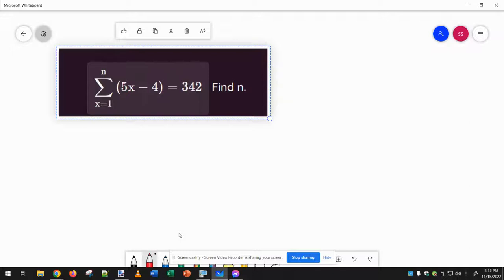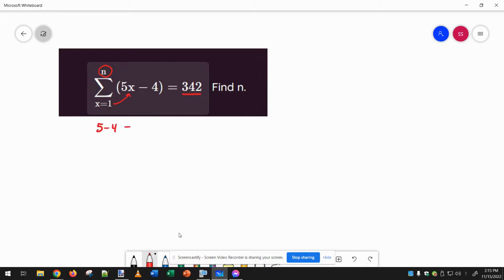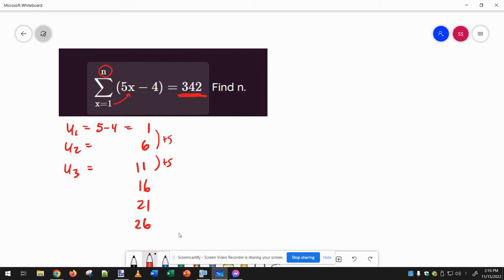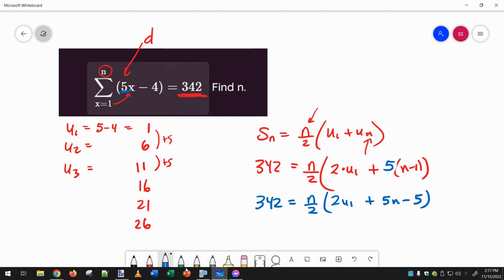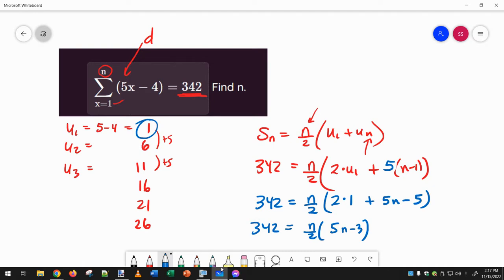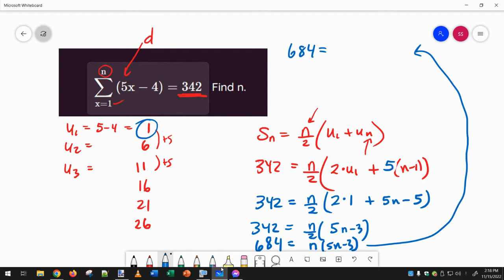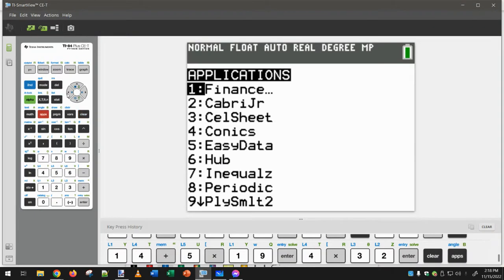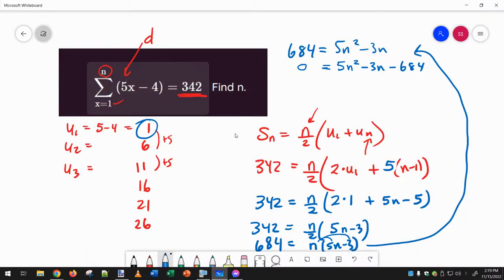Untitled: Nov 15, 2022 2:19 PM